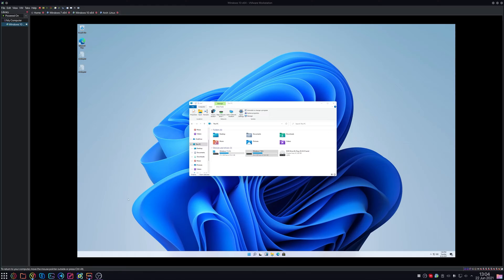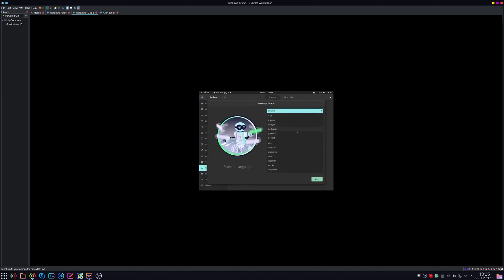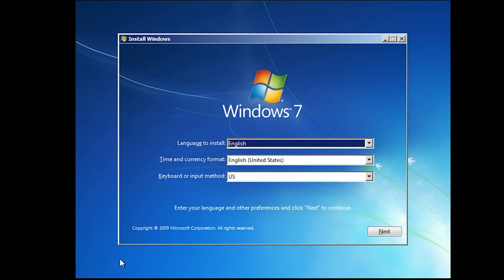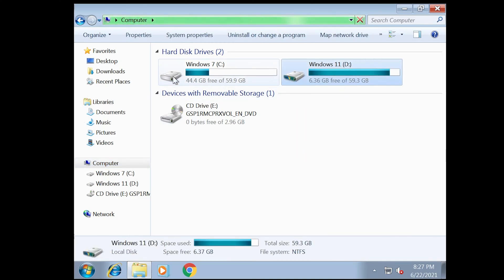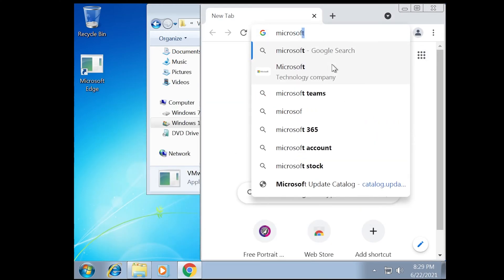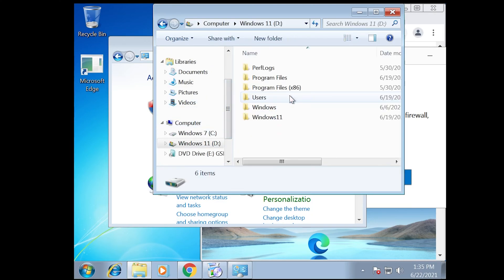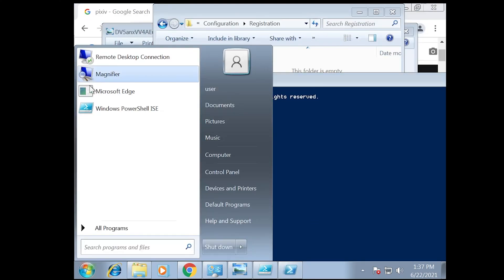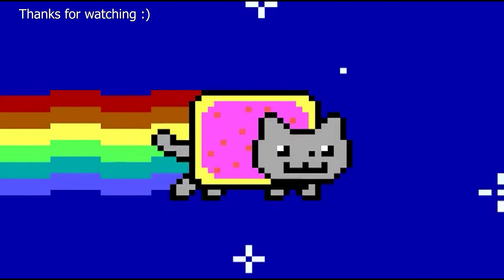Downgrading Windows 11 to 7?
I REPLACED Windows 11's Windows Folder with Windows 7!